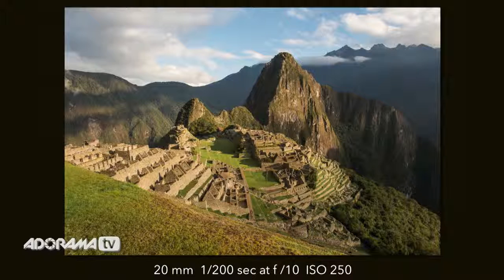Three Tips for Using a Wide Angle Lens Exploring Photography with Mark Wallace